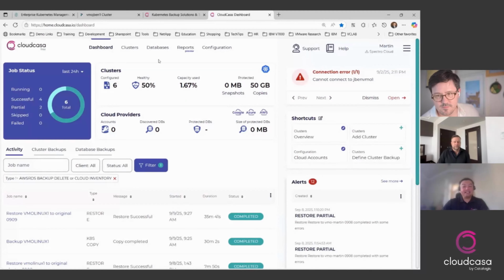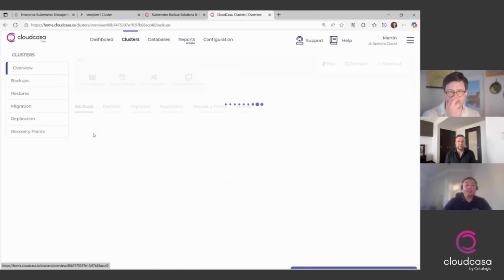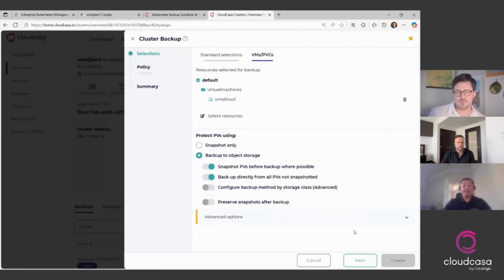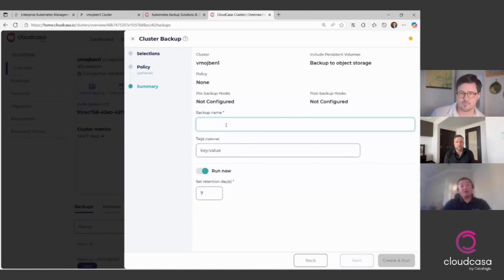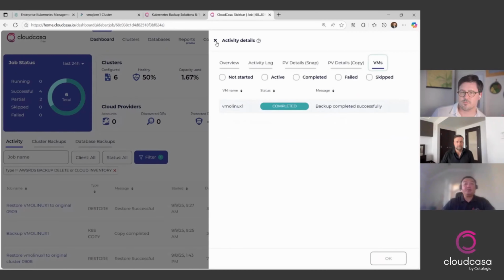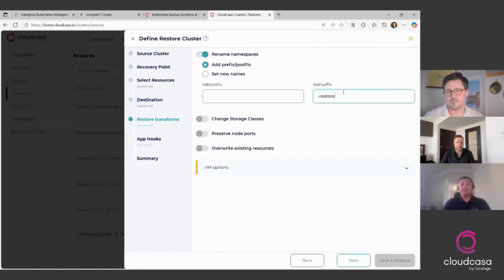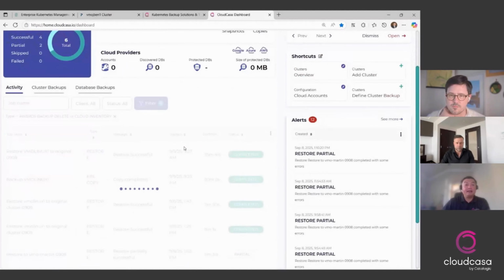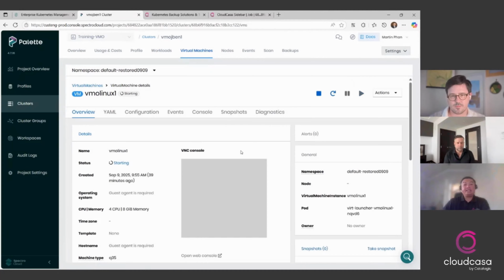VM Backup & Restore on Spectro Cloud | Live Demo for Kubernetes & KubeVirt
Watch a step-by-step live demo of how to back up and restore KubeVirt-based VMs using CloudCasa on Spectro Cloud Palette. This walkthrough covers

✅ Multi-tenant access
✅ VM backup workflow with CSI & non-CSI storage
✅ Policy-based scheduling & snapshot safe lock
✅ Full VM restore with namespace transform
✅ Post-restore actions and validation in Palette UI

Whether you're running VMs on-prem and migrating to the cloud or need robust Kubernetes backup & disaster recovery, this demo shows you how to do it the cloud-native way.

-- Tech Stack: CloudCasa, Spectro Cloud Palette, KubeVirt, Azure, CSI, PVC
-- Use Case: VM Migration | Kubernetes VM Backup | Multi-cloud DR